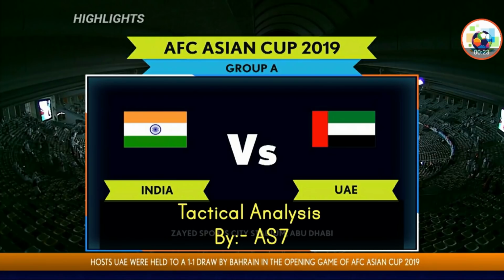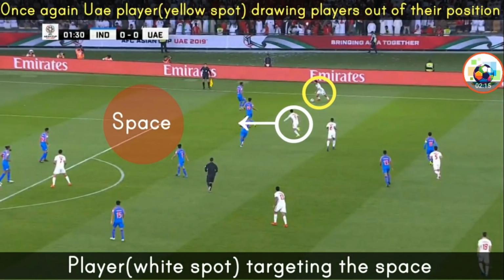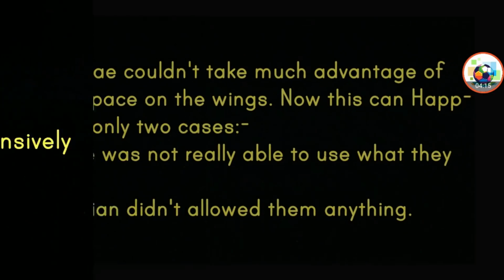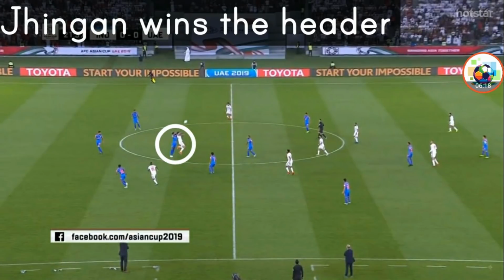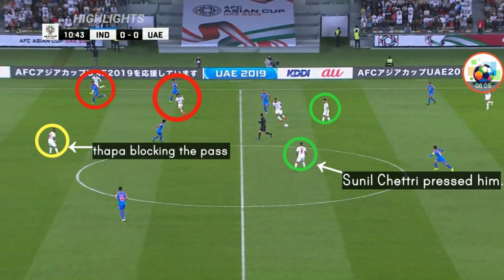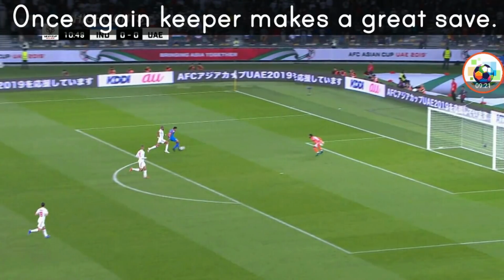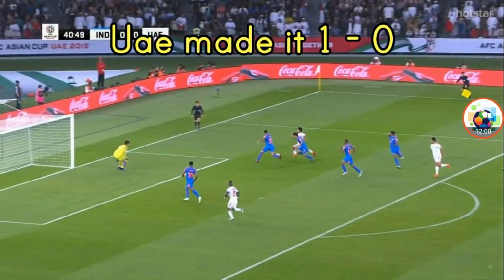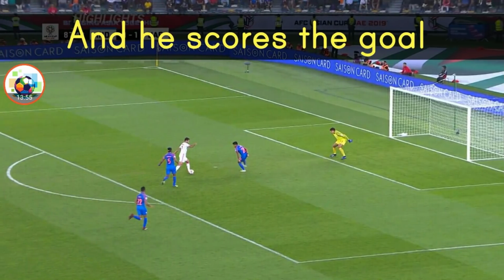India Vs UAE Tactical analysis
Your support has truly been our strength. Thanks a lot guys , with your love and support we have started up our very own, brand new website. Yes,  you are the ones who made it possible ! And you deserve the best , so on this occasion of AFC Asian cup we are giving away 5 Indian National Football Team jerseys.

Participate by
 1. clicking the link and sign up. For first entry.
4. Join us in free football fantasy group to get stand a chance of winning exciting prizes and yes of course an extra entry.

The more number of entries you will have , the more probability you will have to win the ultimate prize, that's the Indian Football team Jersey.

The contest will end  on the final match day of the AFC Asian cup which is on 2nd of February.

We hope that 23 brave Indian men will make us proud at the AFC Asian cup , by making it through to knock out stages atleast or even further in the tournament.

Android App: Coming Soon ...!!